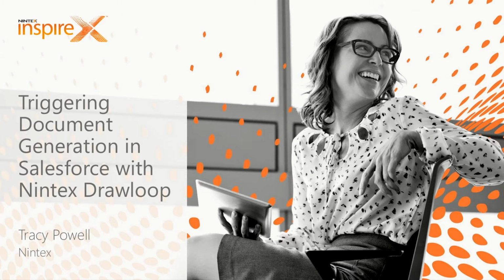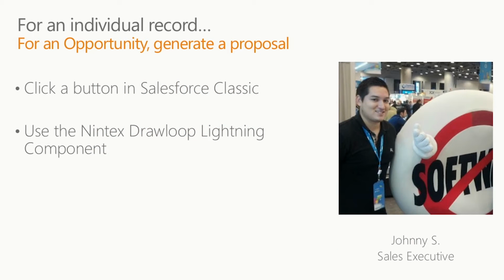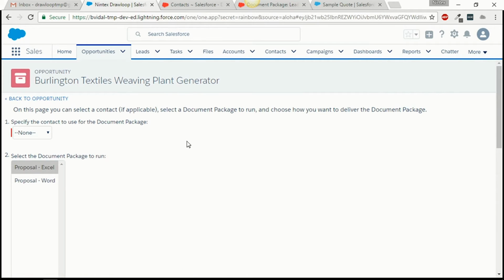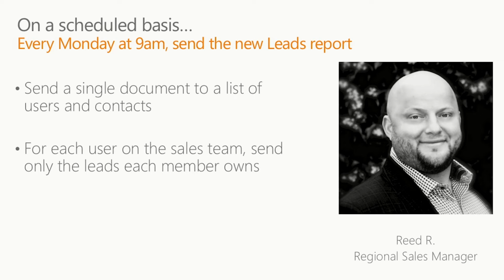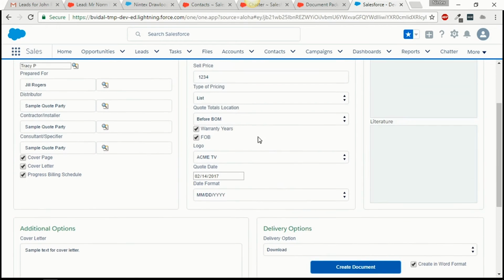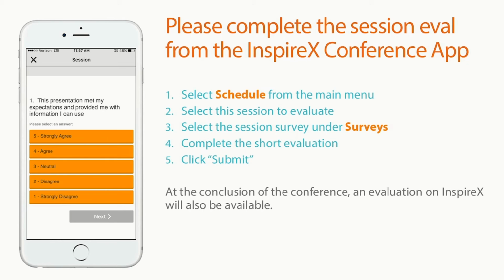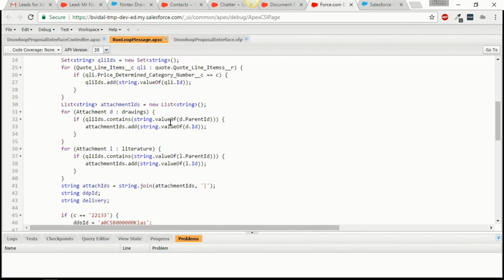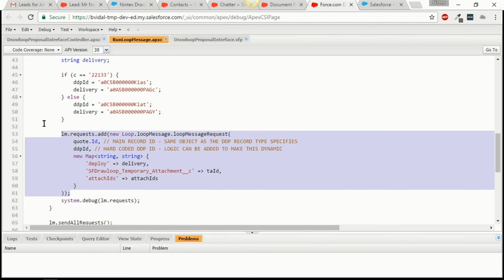Triggering Document Generation in Salesforce with Nintex Drawloop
Learn how to schedule, automate, batch, or manually invoke document generation with Drawloop in Salesforce in a variety of ways.